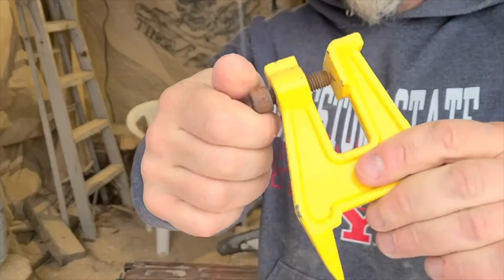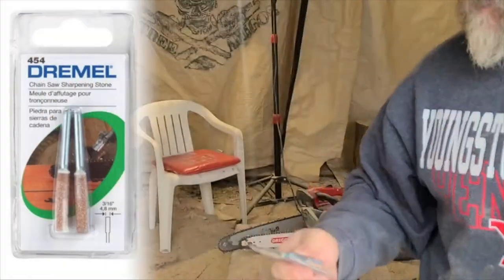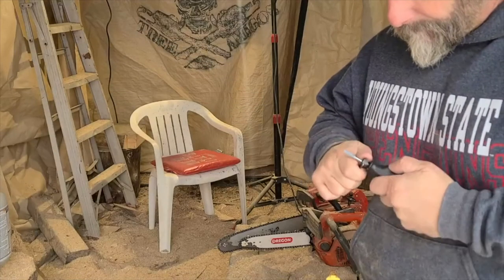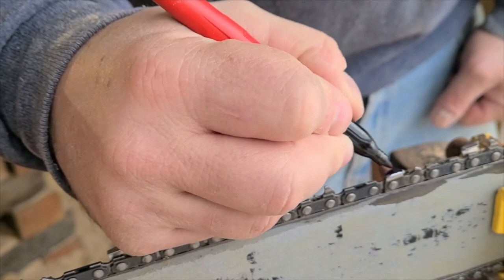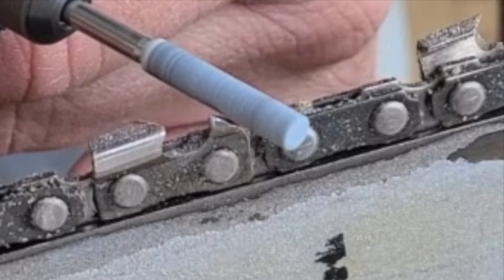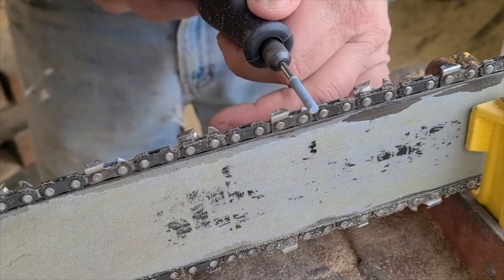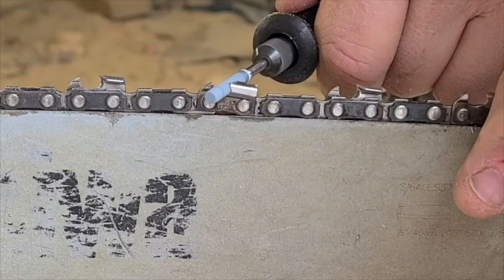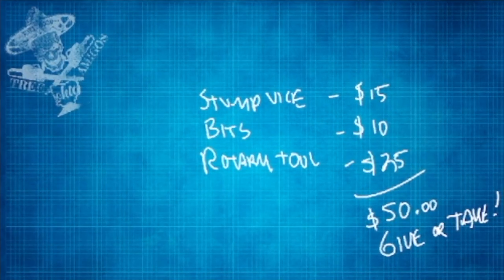CHAINSAW CARVING FOR BEGINNERS / JUST THE TIP : Episode 11 / CHAINSAW SHARPENING with a ROTARY TOOL!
Sharing the best way I have found so far for beginners to easily sharpen your chainsaw chains using a rotary tool.